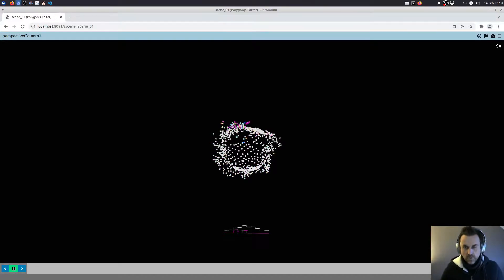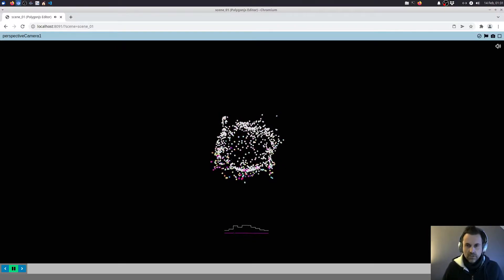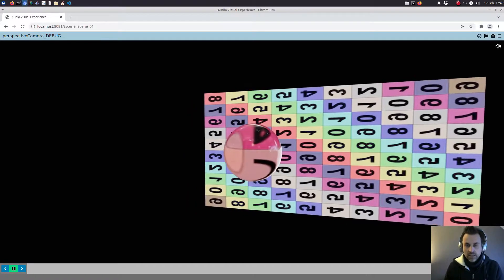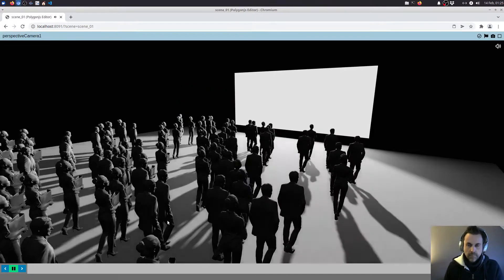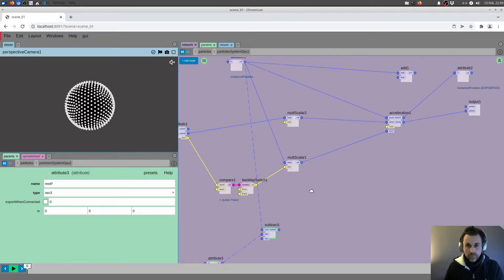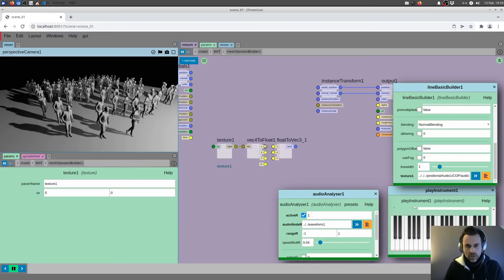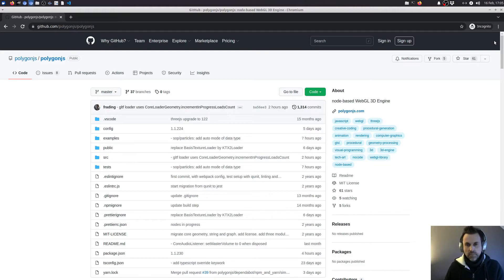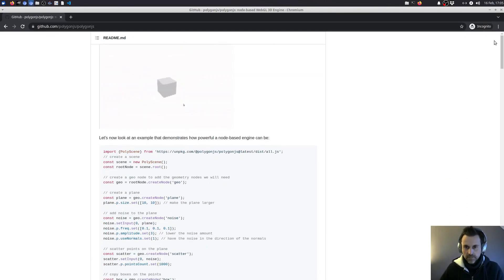Create Real time Particle Simulations From Music - introduction [part 1/4]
This tutorial explains how to create WebGL real time particle simulation, driven by music.

0:00 how to create particles driven by music
0:23 how to update material properties
0:40 how to update lights
0:50 full project is on github
1:03 we'll only connect nodes, no coding
1:23 Polygonjs is open source